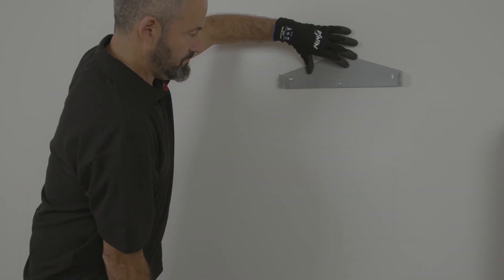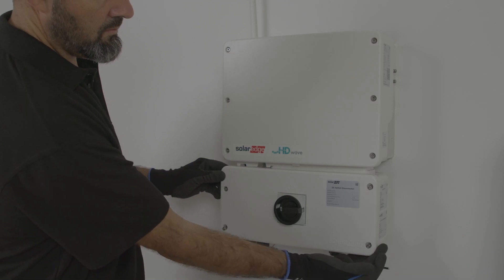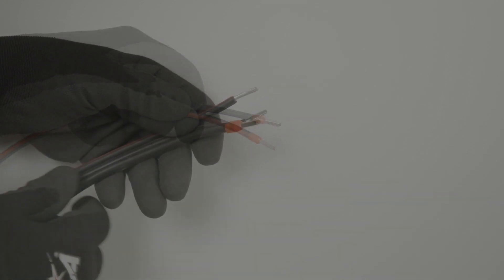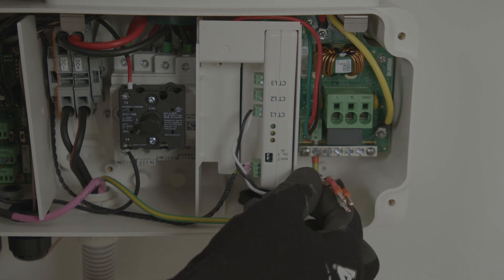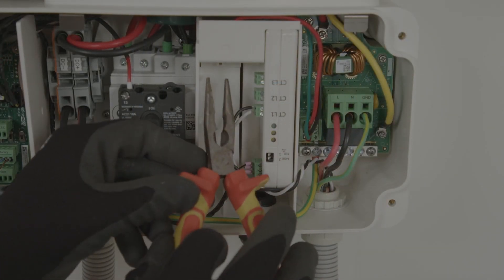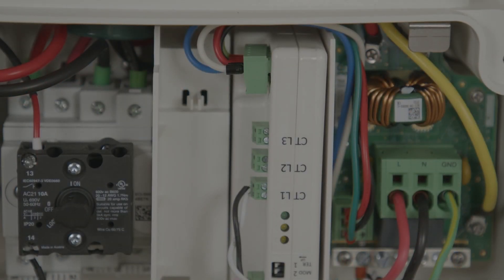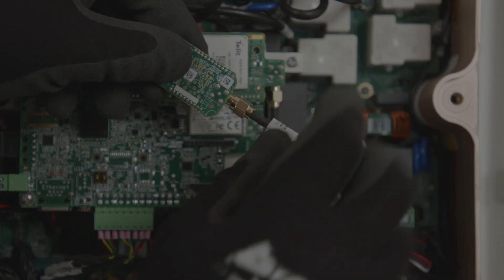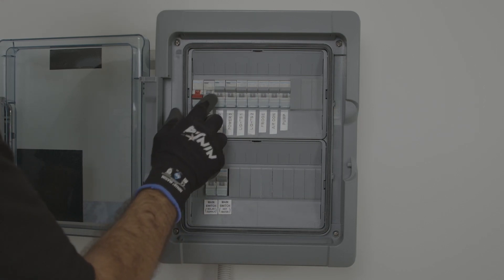Home Hub Inverter Installation & Wiring | Australia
SolarEdge Home Hub Installation Guide: Unlock the power of versatility with the SolarEdge Home Hub Inverter! This video walks you through a seamless installation process:

HD-Wave performance: Experience cutting-edge technology for maximizing energy harvest from your panels.
Seamless home backup: Prepare for outages with integrated backup capabilities, keeping your essential appliances powered.
EV charging readiness: Future-proof your home with built-in support for convenient EV charging.
Precise consumption metering: Gain valuable insights into your energy usage for smarter management.
This guide empowers you to harness the full potential of the SolarEdge Home Hub Inverter.